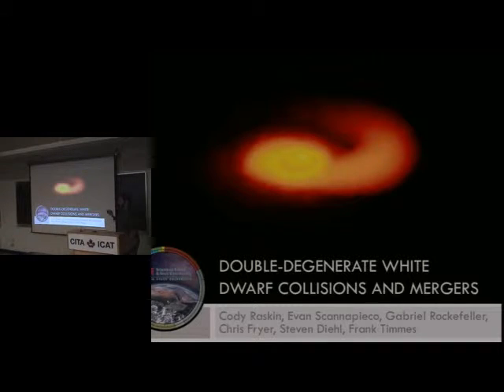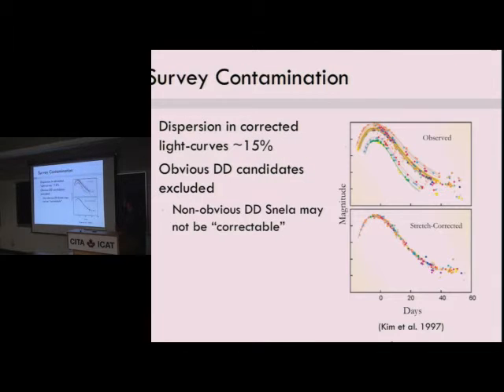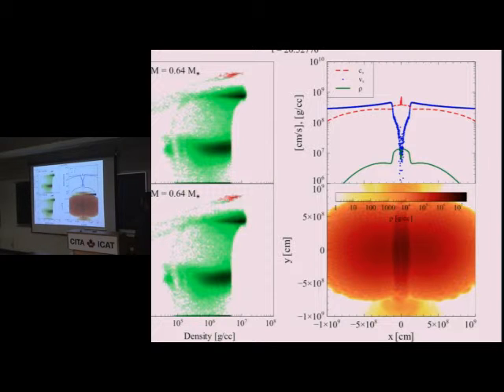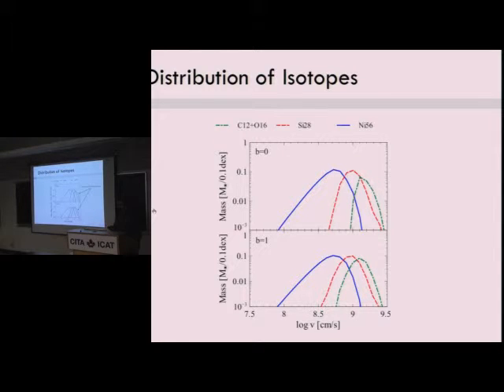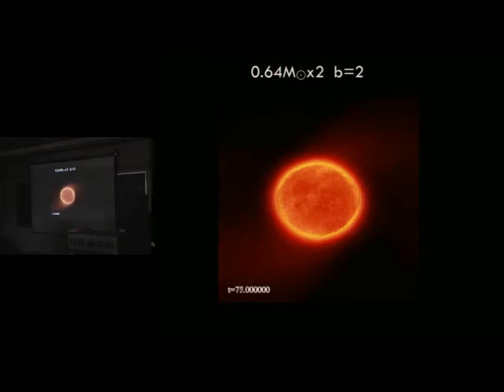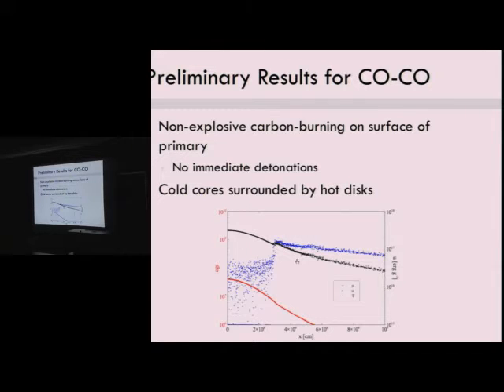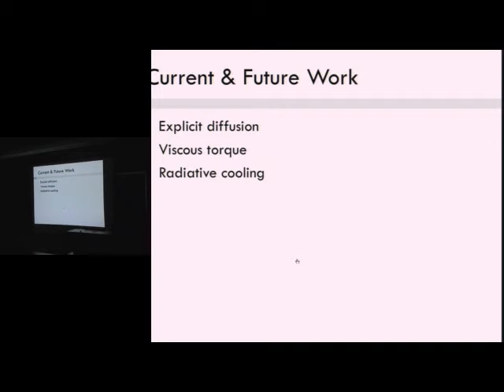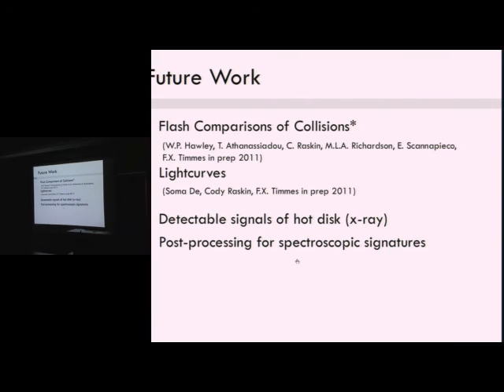CITA 326: Double Degenerate Collisions and Mergers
Title: Double Degenerate Collisions and Mergers
Speaker: Cody Raskin
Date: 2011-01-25